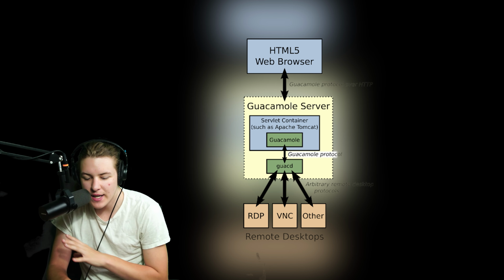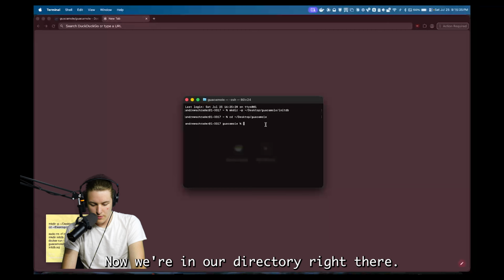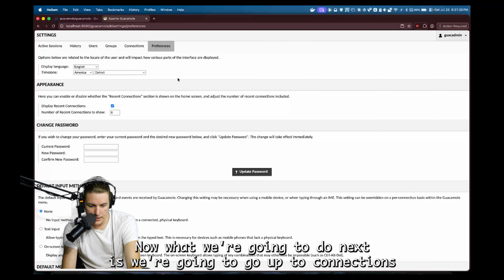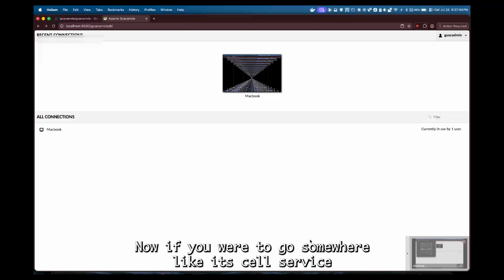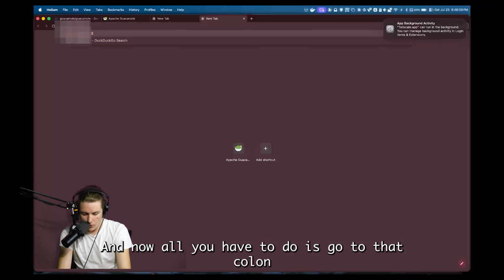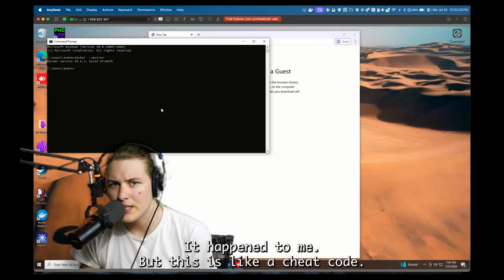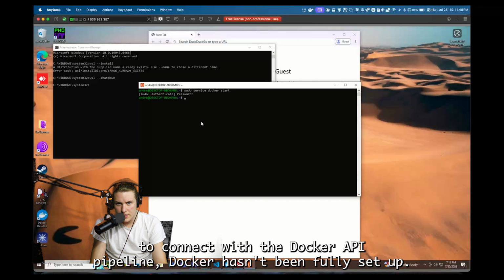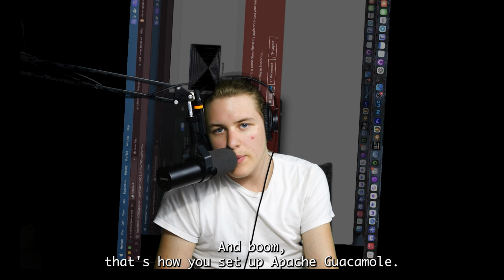HOW TO GET WINDOWS ON A SCHOOL CHROMEBOOK (NO RAILWAY, NO PROXY, 2026)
Control any computer from your browser — free, self-hosted, no client, no proxy needed. This video gets Apache Guacamole/Windows and Mac running on any device using any computer.
NO PROXY NEEDED-FULL BYPASS, FREE, WORKS ON ANY DEVICE!

⏱️ CHAPTERS
00:00 What is Guacamole
02:53 Mac install
06:12 Guac Web-Setup
09:23 Mac Troubleshoot
10:16 Tailscale (for windows install too)
15:58 Windows install
22:36 Windows Troubleshoot
22:56 Outro

⚠️ Change every password below to your own before running these. Don't copy them as-is.

CORE SETUP (same on Mac + Windows)

Make the folder:
mkdir -p ~/guacamole/initdb
cd ~/guacamole

Generate the database file:
docker run --rm guacamole/guacamole:1.6.0 /opt/guacamole/bin/initdb.sh --postgresql | tee initdb/initdb.sql

⚠️ Windows + Docker Desktop: run that in Command Prompt, NOT PowerShell, or the file saves in a format Postgres can't read.

Check it worked (should be a few thousand lines, not 0):
wc -l initdb/initdb.sql

Then create docker-compose.yml — full file is in the README link above (too long for this box, and you need to edit the passwords in it anyway).

(the /guacamole/ on the end is required)

Login: guacadmin / guacadmin — change this immediately in Settings → Preferences.

Check Docker's installed:
docker --version

Never use sudo with Docker on Mac. If you already did and get "permission denied":
sudo chown -R $(id -un):staff .

Find your Mac's address for other devices on your network:
ipconfig getifaddr en0

Or use its name instead:
scutil --get LocalHostName

WINDOWS — PATH 1: DOCKER DESKTOP

Check virtualization is on: Ctrl+Shift+Esc → Performance → CPU → look for "Virtualization: Enabled"

Confirm Docker's working:
docker --version

If Docker Desktop won't start at all, skip to Plan B below.

WINDOWS — PATH 2: PLAN B (no Docker Desktop)

Install WSL (in admin Command Prompt):
wsl --install

Then open "Ubuntu" from the Start menu and run everything below inside it.

Make the folder:
mkdir -p ~/guacamole/initdb
cd ~/guacamole

⚠️ Close and reopen the Ubuntu window after that last command, or the next steps fail with "permission denied."

Start Docker (you'll need this every time unless you do the auto-start step in the README):
docker ps

Auto-start Docker on boot — edit this file:
sudo nano /etc/wsl.conf

Paste in:
[boot]
systemd=true

Save with Ctrl+O, Enter, then exit with Ctrl+X. Then in Windows (not Ubuntu):
wsl --shutdown

Reopen Ubuntu and Docker starts itself from now on.

SETTING UP YOUR FIRST CONNECTION

Connecting to a Mac? It's VNC, port 5900 — Macs don't support RDP.
Connecting to Windows? It's RDP, port 3389.

Mac target — turn on Screen Sharing in System Settings → General → Sharing, then click the ⓘ next to it and enable "VNC viewers may control screen with password."

⚠️ THE #1 MISTAKE: the connection settings page has TWO separate hostname fields. The one at the very top ("Guacamole Proxy Parameters") must stay BLANK. Your target's address goes in the second one, under Parameters → Network. Mixing these up causes a confusing internal error — full explanation in the README.

REACHING IT FROM OUTSIDE YOUR HOUSE (Tailscale)

sudo tailscale up

Get its address:
tailscale ip -4

Works from anywhere, nothing exposed to the internet, no router changes needed.

Check the logs:
docker compose logs guacd --tail 20
docker compose logs guacamole --tail 30

Every error message and its fix (including "password authentication failed" and unreadable initdb.sql) is in the README linked at the top.

Only connect to computers you own or have permission to access. If exposing this outside your home network: strong unique password, two-factor, never skip HTTPS.